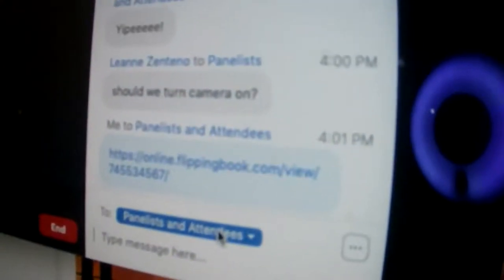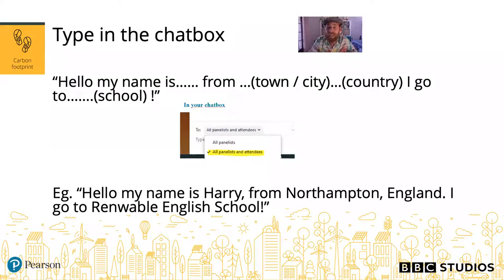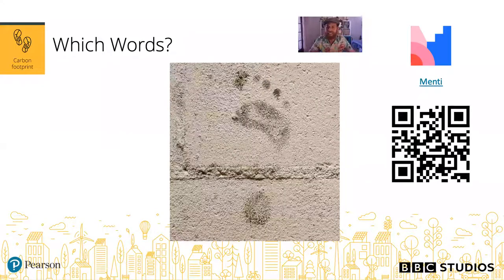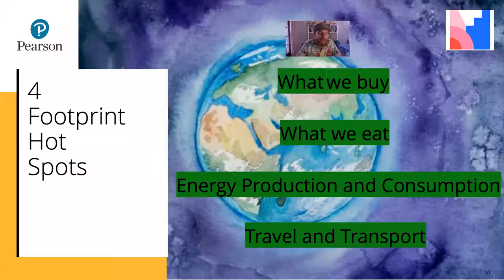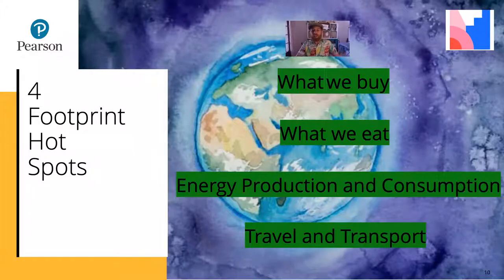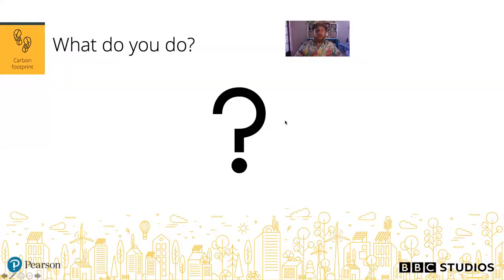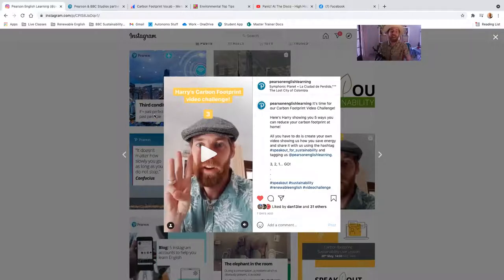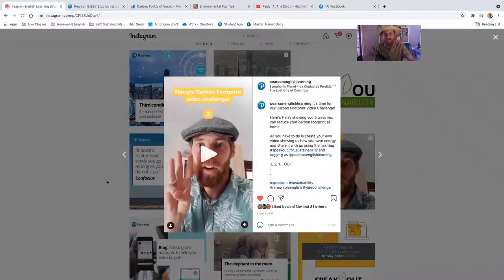Carbon Footprint: Live Lesson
Watch a Live Lesson run by Harry Waters, which is the summary of the carbon footprint theme. Use with related worksheet: